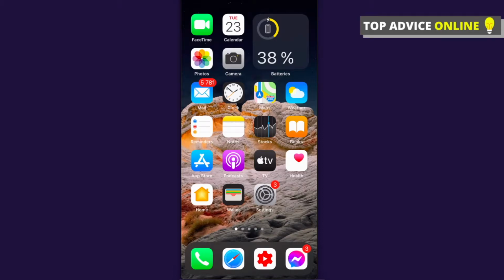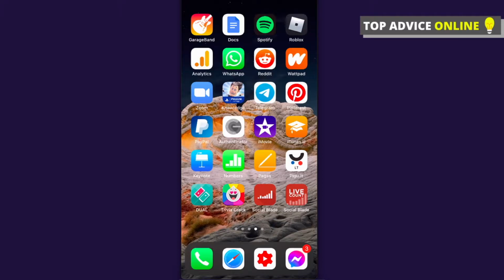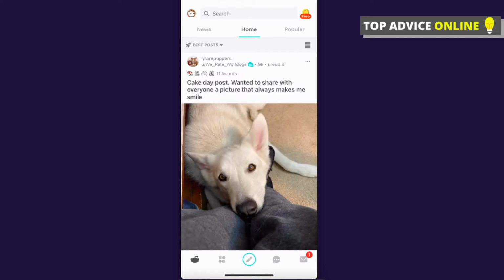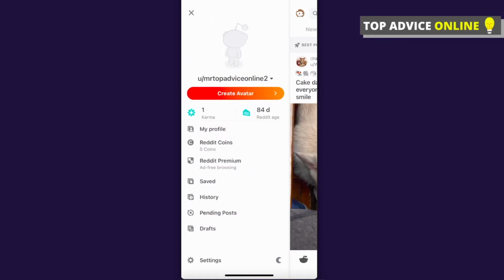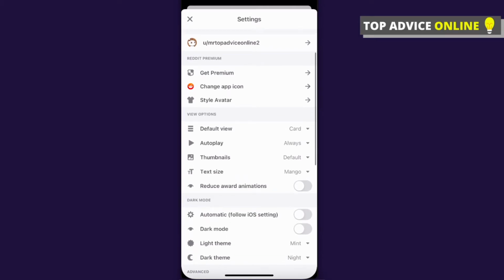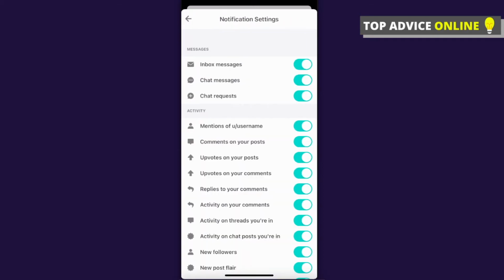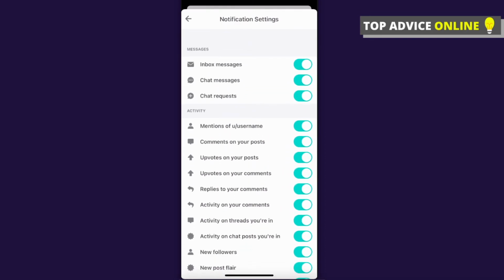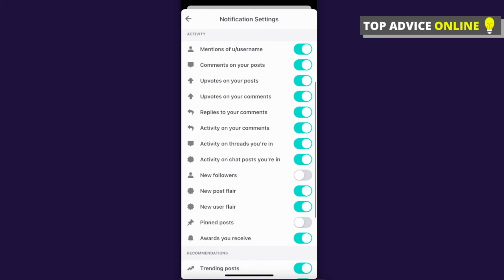How To Disable Notifications On Reddit App (2021)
In this video I will show you how to disable notifications on reddit app. It's really easy and it will take you less than a minute to do so!